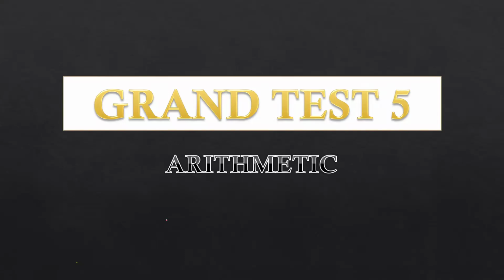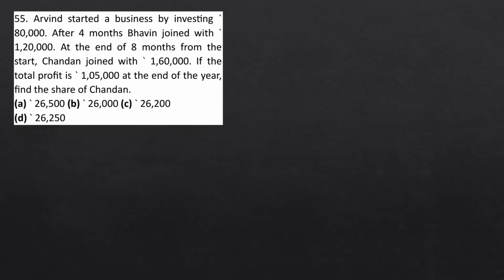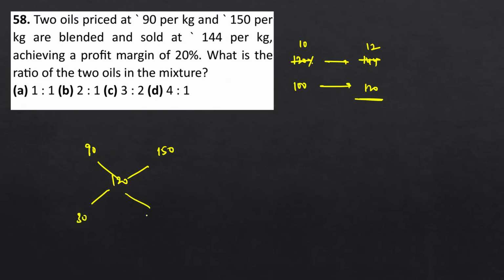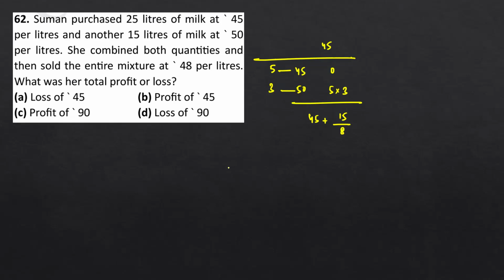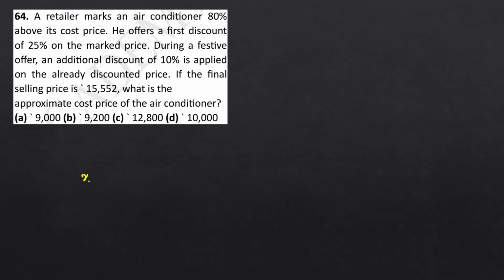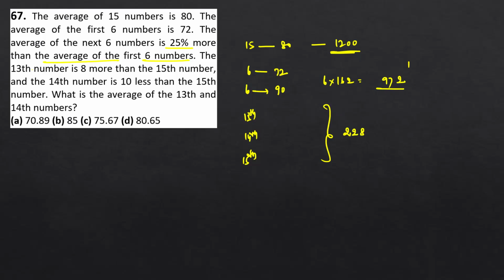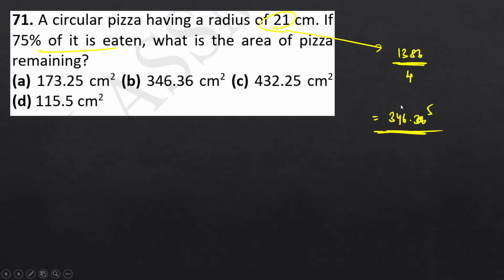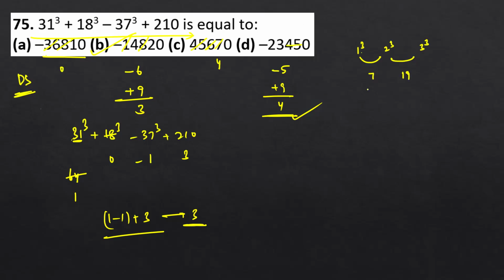SSC CGL 2026 MATHS GRAND TEST - 5 EXPLANATION || CLASSMATE ACADEMY